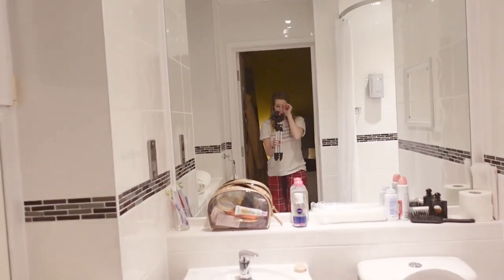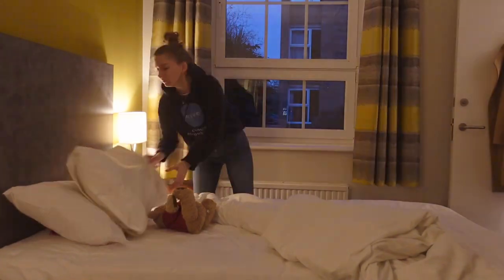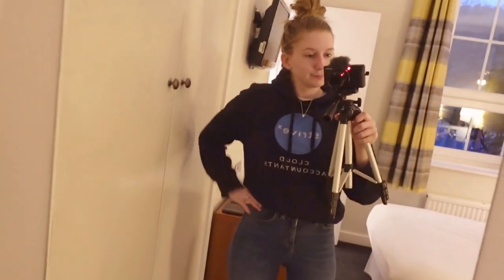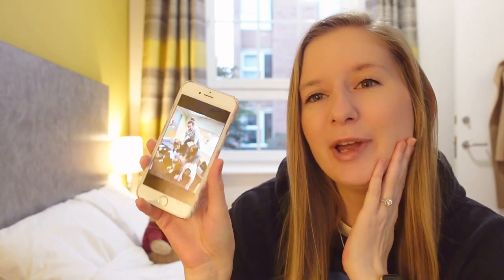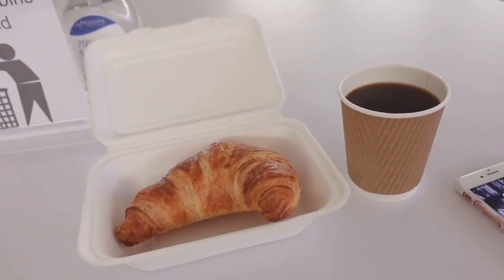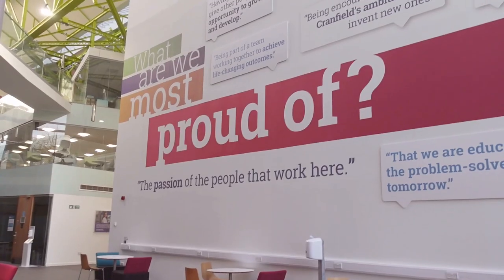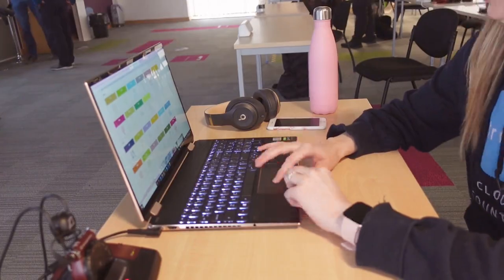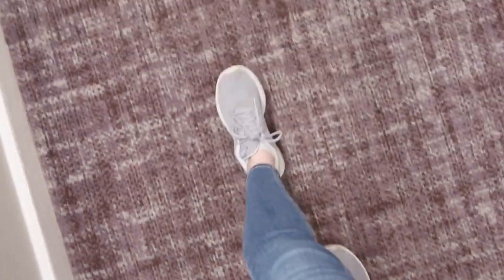A day in the life of an Exec MBA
Hi everyone! Welcome to a day in the life of an Executive MBA at Cranfield University! Cranfield University is an Executive Business School and I'm really excited to show you behind the scenes of a day at my Exec MBA!

// I MENTOR ACCOUNTANCY STUDENTS, JOIN THE WAITING LIST HERE!